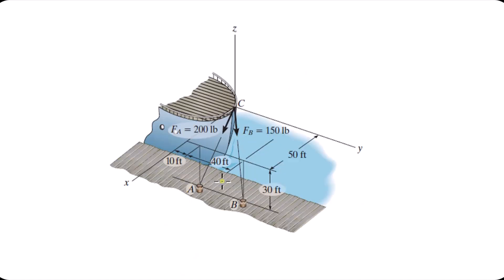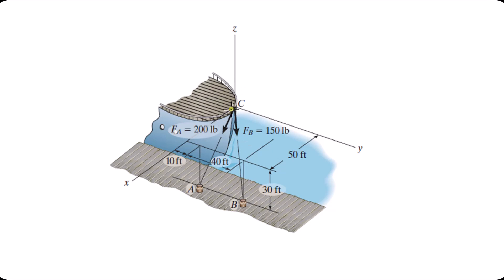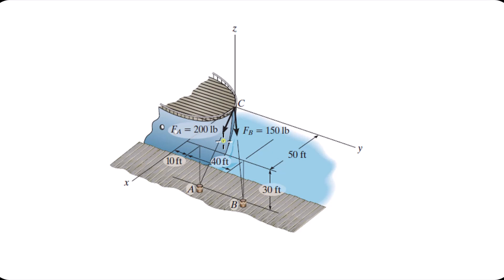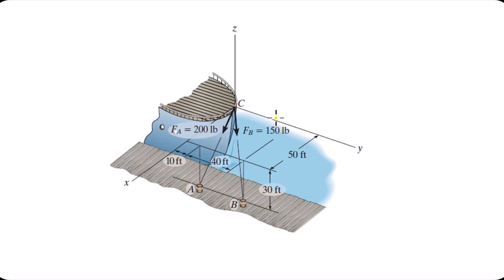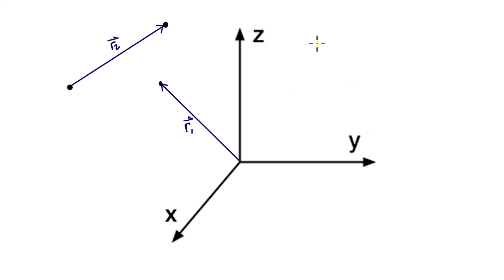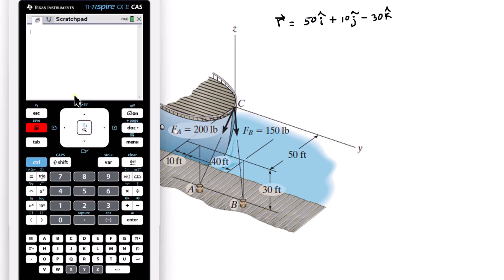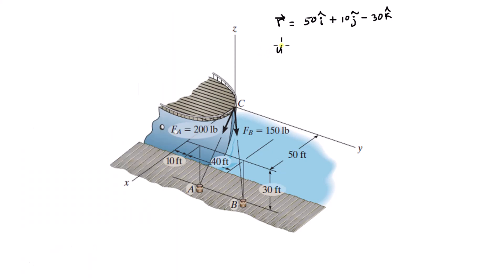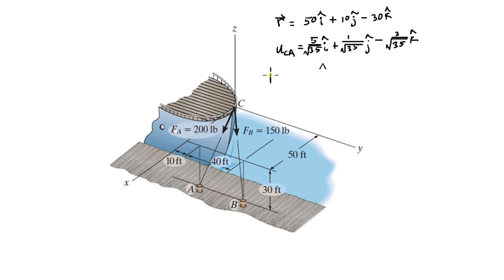Unit Vectors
In this video, we discuss the highly useful unit vector.